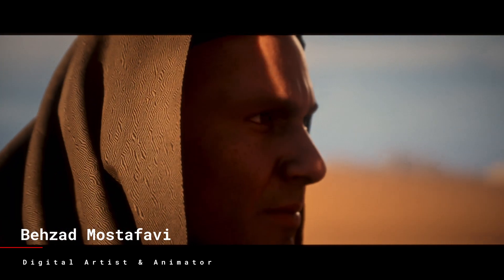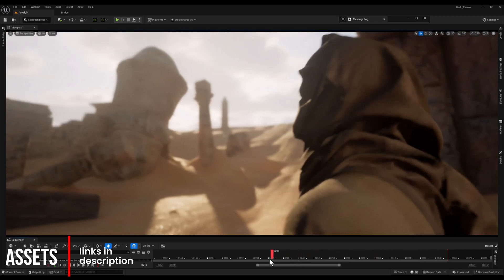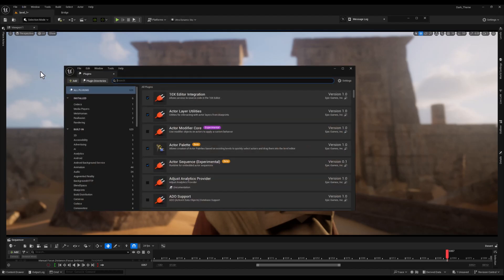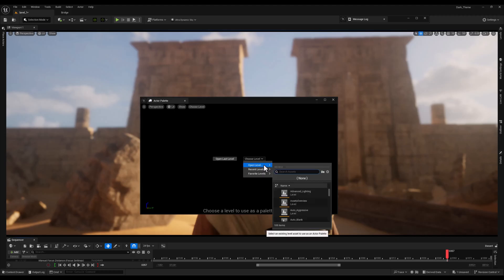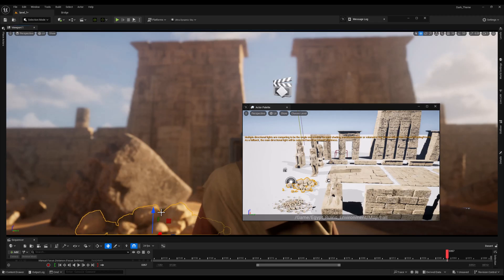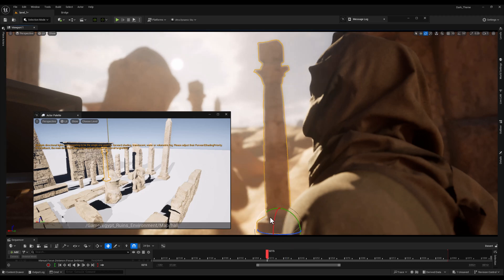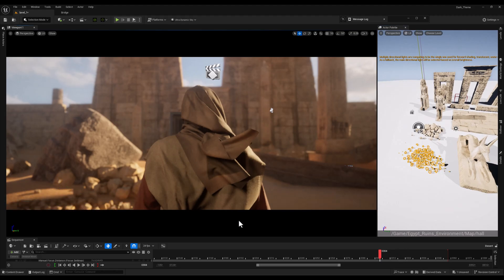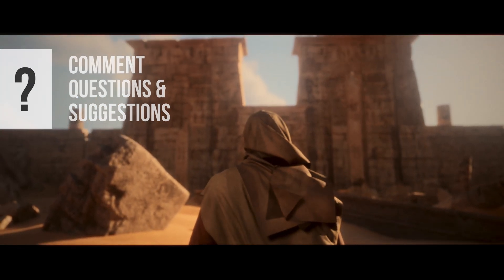Unreal Engine Secrets: Create Levels 2x Faster with Actor Palette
In this tutorial, I’ll show you how to dramatically speed up your level design process in Unreal Engine 5.5 using the Actor Palette Plugin! Learn how to quickly drag and drop assets directly from a showcase level into your main level, making level creation twice as fast. I'll also demonstrate how to dock the Actor Palette window for an efficient workflow, whether you have a single or dual-screen setup.

The level featured in this video is from the stunning Egypt Ruins pack, which you can find here:

Special thanks to the artist behind the incredible clothing assets featured in this scene! Check out their work here:

If you’re ready to unlock the secrets of faster level design, don’t miss this video!